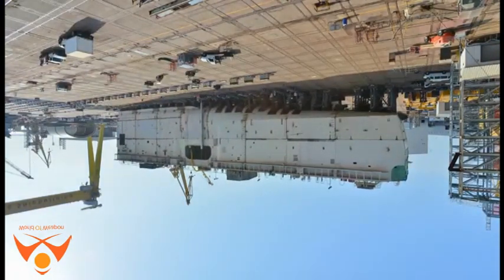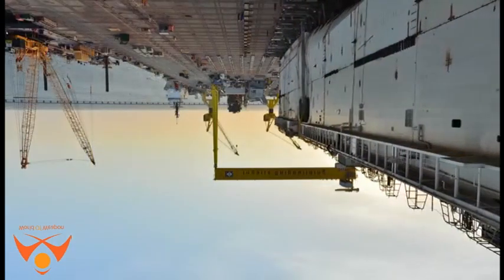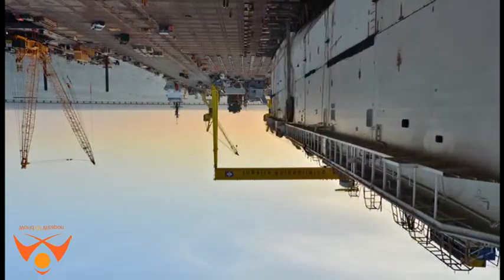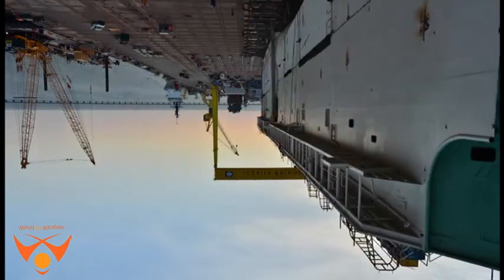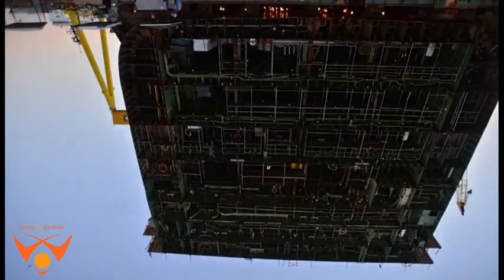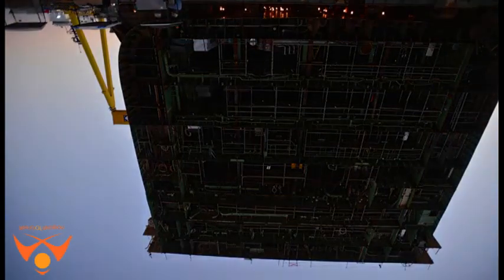US Navy Launches USS Tripoli Small Carrier that can Launch F 35B Stealth Jets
The USS Tripoli (LHA-7), the newest America-class amphibious assault ship launched May 1 comes with the ability to immediately deploy the Lockheed Martin F-35B Lightning II stealth fighter flown by the U.S. Marine Corps Aviation.

The F-35B is the short/vertical take-off and landing (SVTOL) variant of the Joint Strike Fighter. Only the U.S. Marines operate the F-35B.

The USS Tripoli is the second America-class LHA out of a planned fleet of 11. The lead ship in this class, the USS America (LHA-6), was commissioned into the U.S. Navy in October 2014.